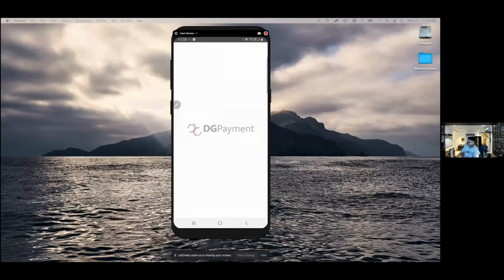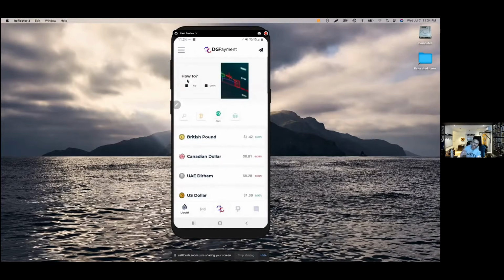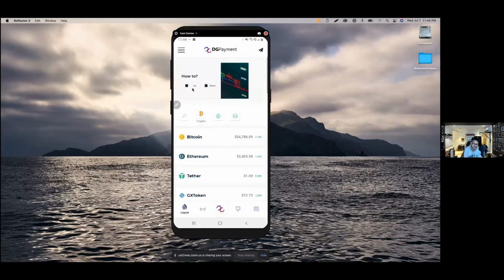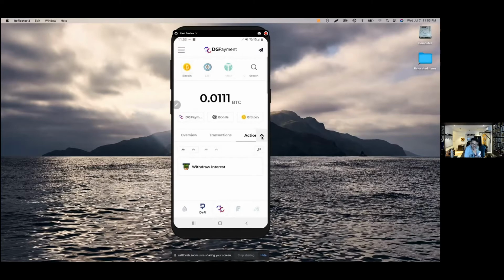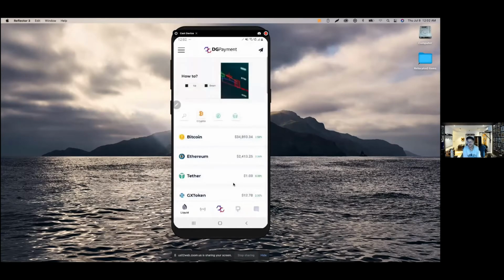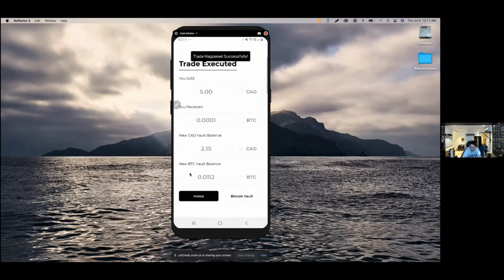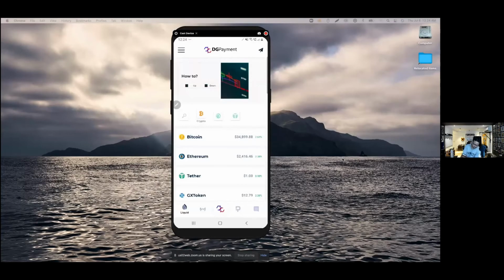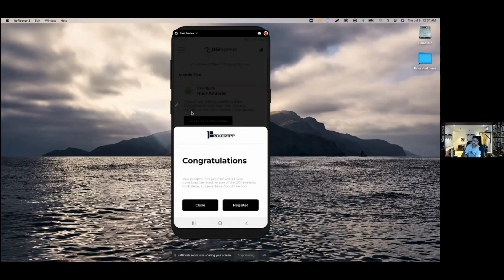CRYPTO WALLET - best bitcoin wallet ✅ the 3 best crypto wallets for 2021 DGP WALLET MOBILE TRAINING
CRYPTO WALLET - crypto wallet types explained   ▶️  .
crypto wallets explained.

what isDGP Wallet   ▶️  ..

💡  a crypto wallet is a tool that you can use to interact with a blockchain network.
apa itu dompet crypto? best bitcoin wallet ✅ the 3 best crypto wallets for 2021. exodus wallet review & tutorial 2021: best free crypto wallet for desktop & mobile.

top 5 hardware wallets for safe crypto storage 🔓.